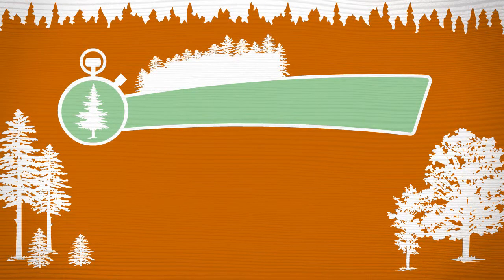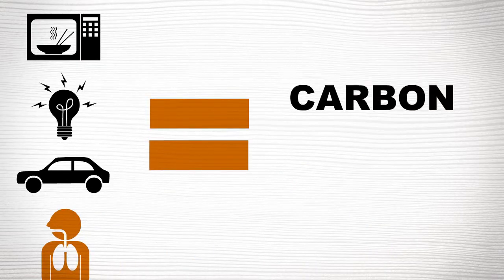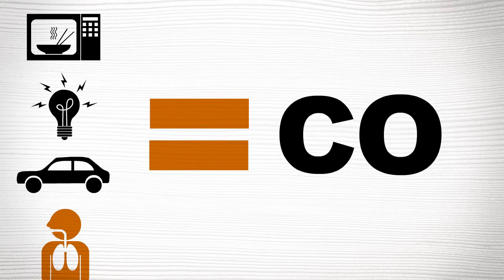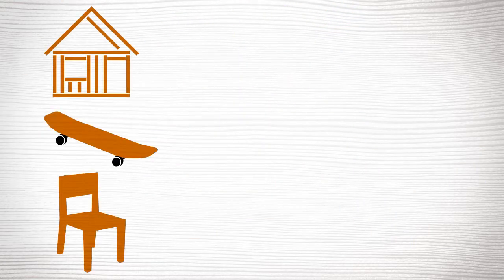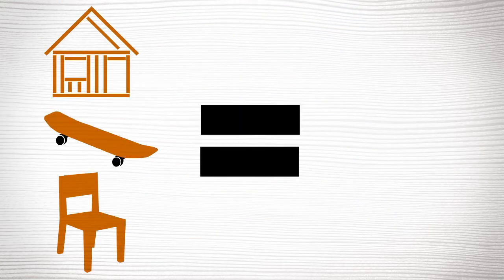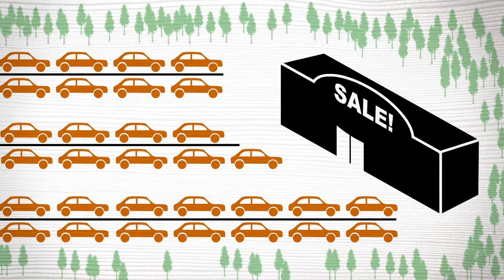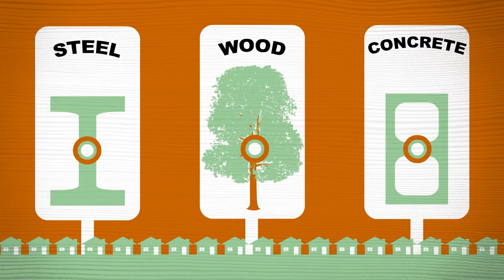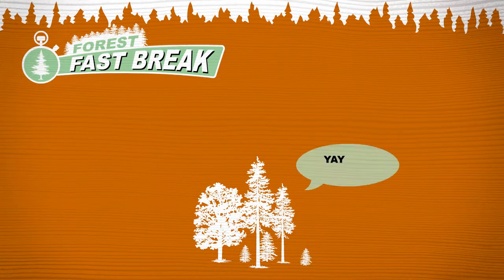FOREST FAST BREAK: Carbon Capture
Learn about carbon dioxide, climate change and how forests can help in this short animated video.